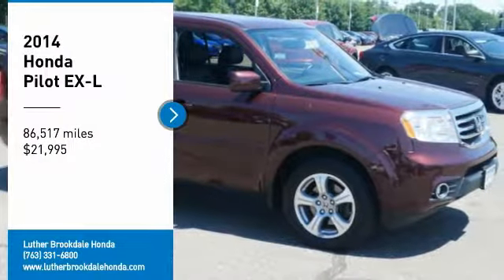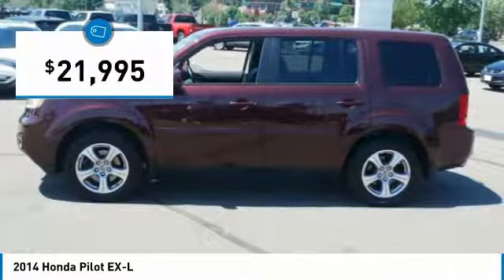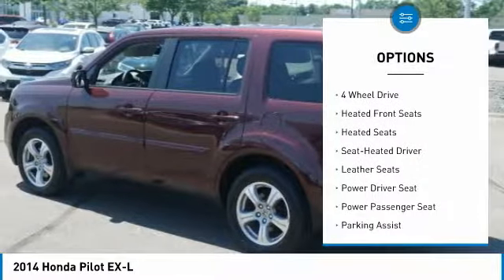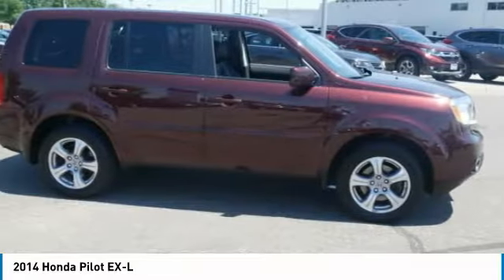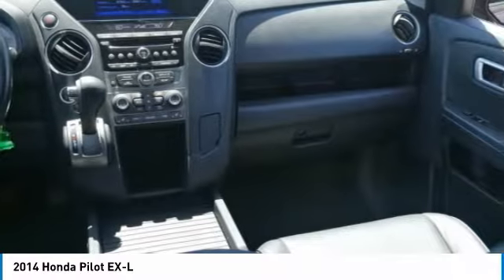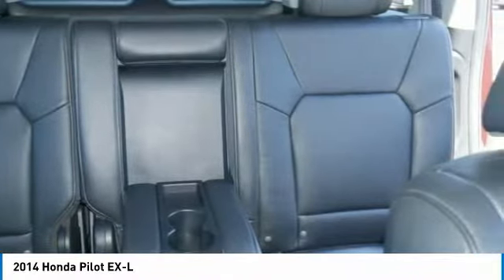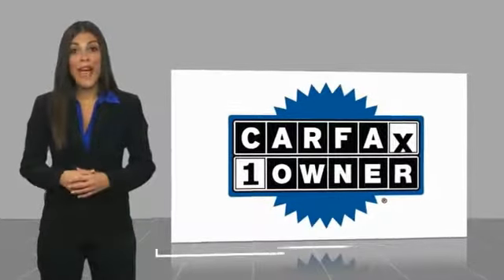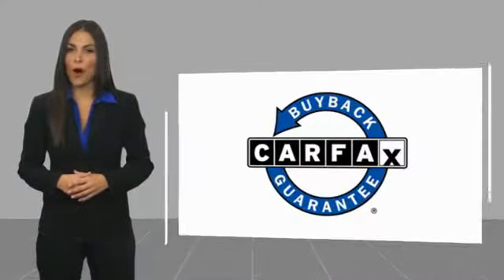2014 Honda Pilot Brooklyn Center,Maple Grove,Plymouth,Minneapolis P27747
2014 Honda Pilot EX-L

CARFAX 1-Owner. Dark Cherry Pearl exterior and Black interior EX-L trim. 3rd Row Seat Sunroof Heated Leather Seats Satellite Radio 4x4 Tow Hitch Alloy Wheels. READ MORE! KEY FEATURES INCLUDE: Sunroof 4x4 Trailer Hitch Satellite Radio Heated Driver Seat EXPERTS CONCLUDE: Edmunds.com explains The big appeal about the 2014 Pilot is space. There's plenty of room on the inside. Even the third-row seats can accommodate adults making this a true eight-passenger vehicle.. Honda EX-L with Dark Cherry Pearl exterior and Black interior features a V6 Cylinder Engine with 250 HP at 5700 RPM*. BUY WITH CONFIDENCE: CARFAX 1-Owner and Qualifies for CARFAX Buyback Guarantee. WHO WE ARE: Check whether a vehicle is subject to open recalls for safety issues at safercar.gov Brookdale Honda has moved across Brooklyn Blvd. to our incredible new facility. You will find Minnesota's largest selection of Pre-Owned Honda's and well as the full line up of new Honda's. Need financing? We have a variety of financing terms available. Horsepower calculations based on trim engine configuration. Please confirm the accuracy of the included equipment by calling us prior to purchase.